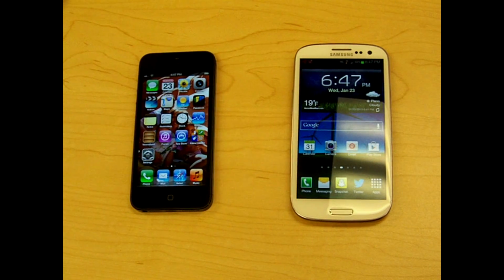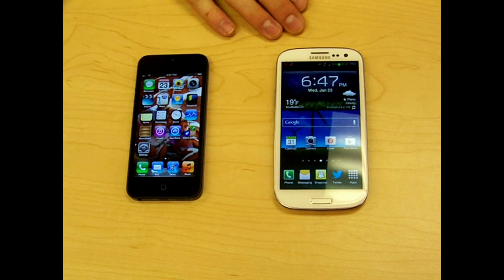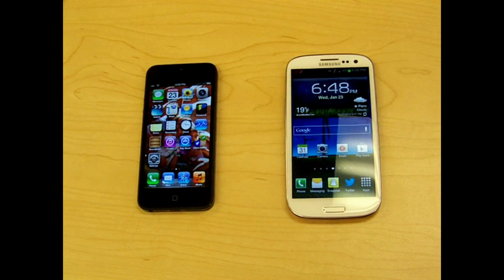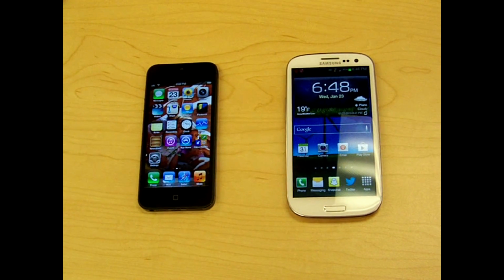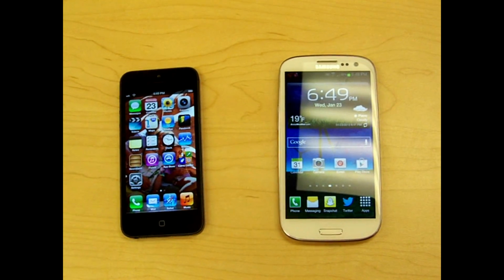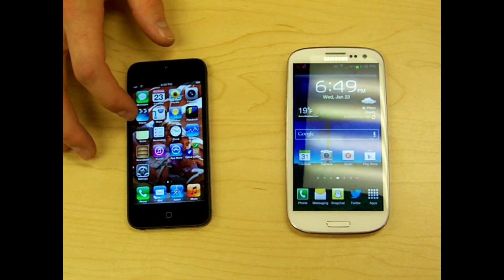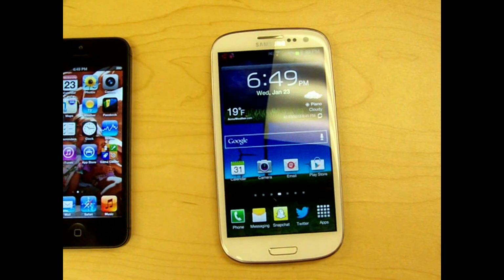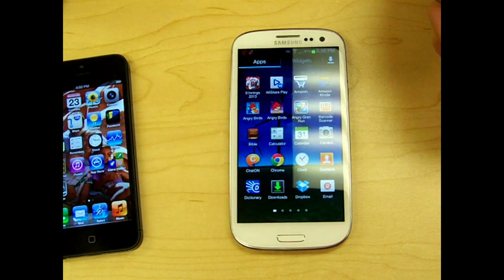IPhone 5 vs. Samsung Galexy s3